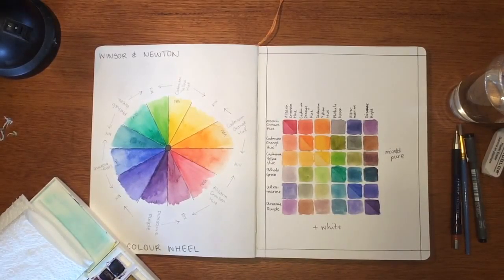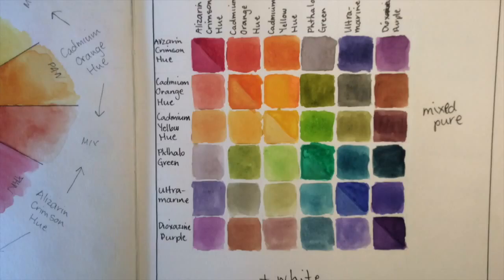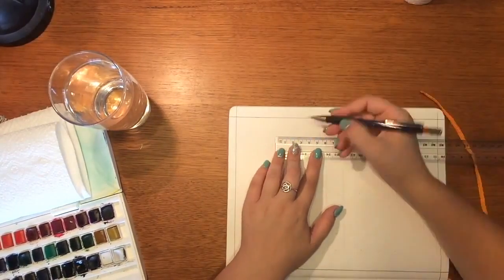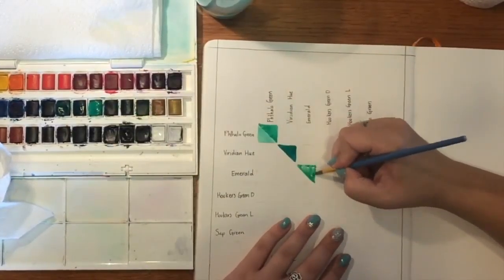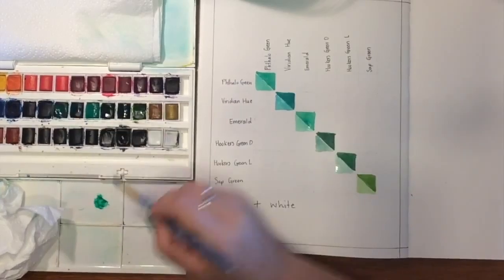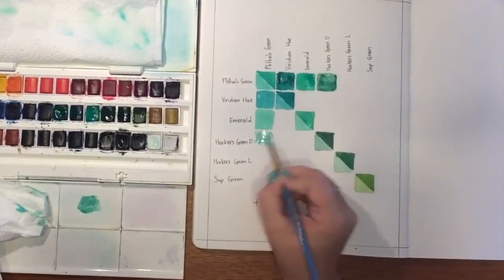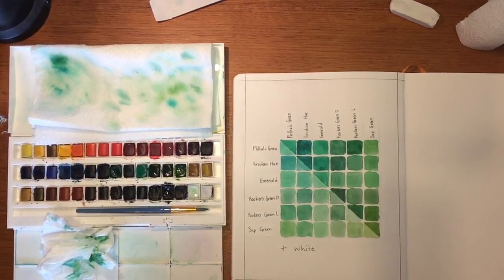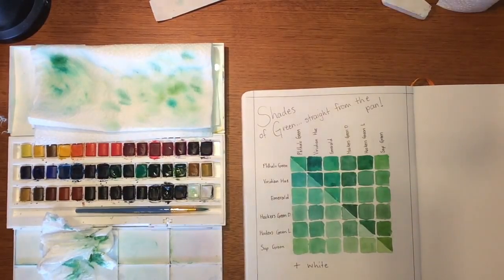Colour Mixing with Watercolours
I hope you find this method of creating a colour chart useful; I know I certainly have and I now look forward to creating more using this technique and 6 different colours.

If you try this; share with me on Instagram or twitter using the hastag
I would love to see what colours you guys use and create.

I used Winsor & Newton pan watercolour paints; what ever paints you have and/or feel comfortable with is what you use.